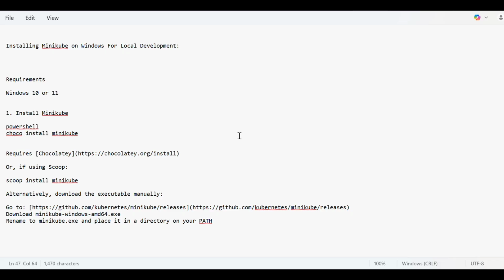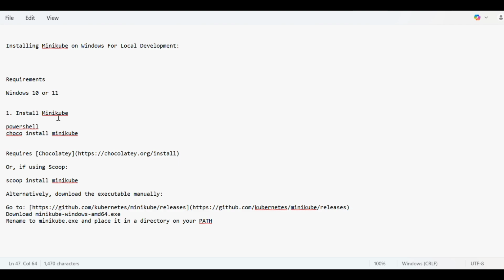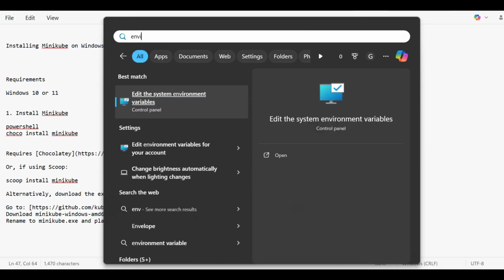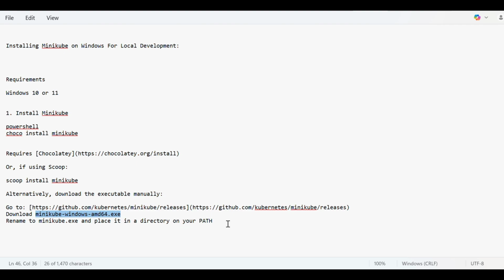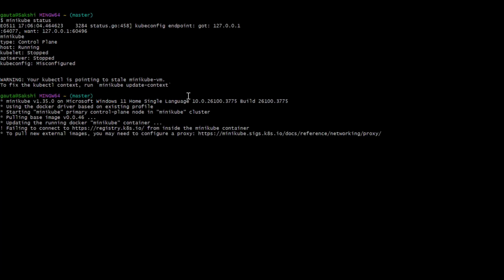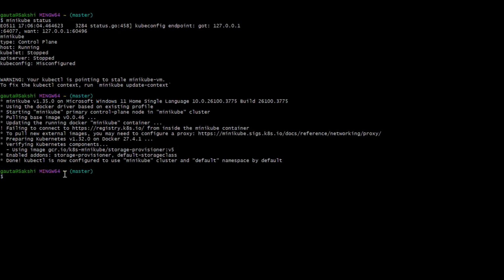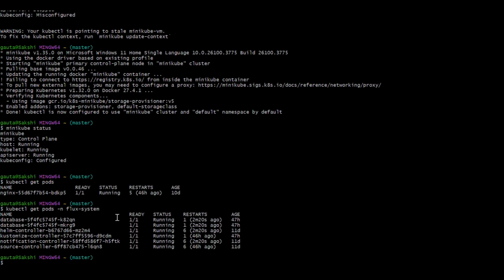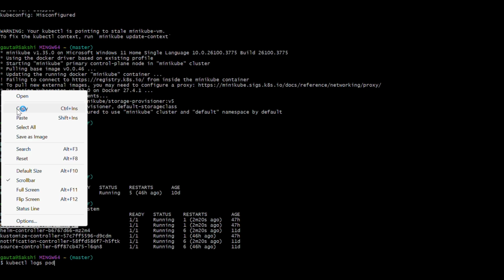DevOps MiniKube Discussion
Installing Minikube on Windows For Local Development:

Requirements

1. Install Minikube

powershell
choco install minikube

Or, if using Scoop:

scoop install minikube

Alternatively, download the executable manually:

Download minikube-windows-amd64.exe
Rename to minikube.exe and place it in a directory on your PATH